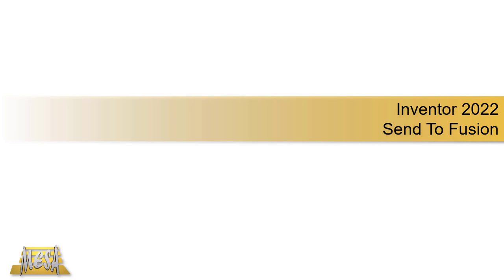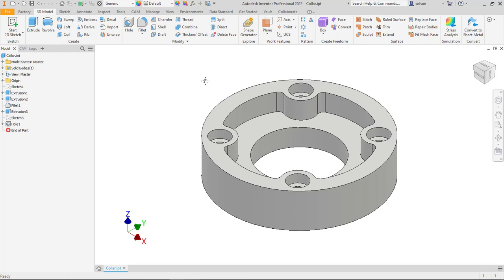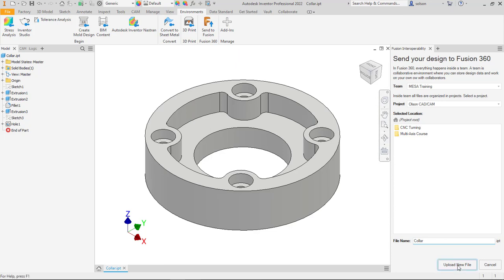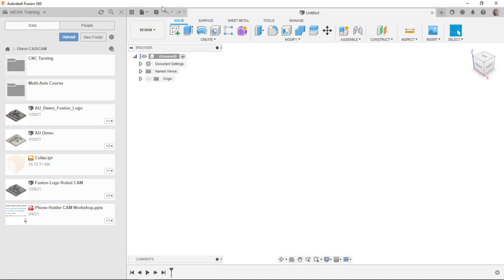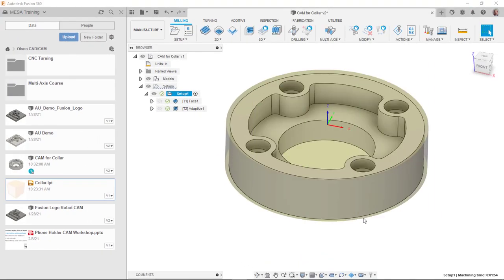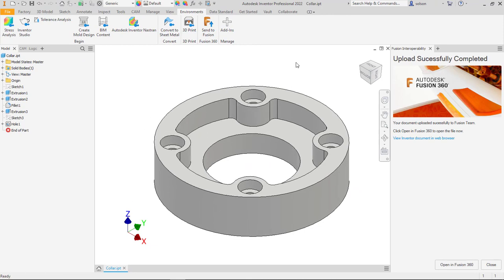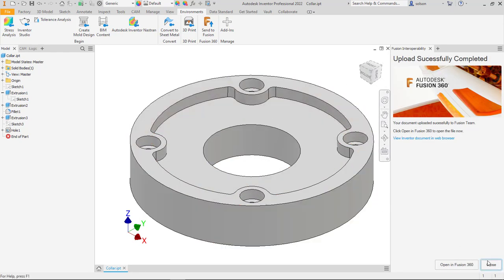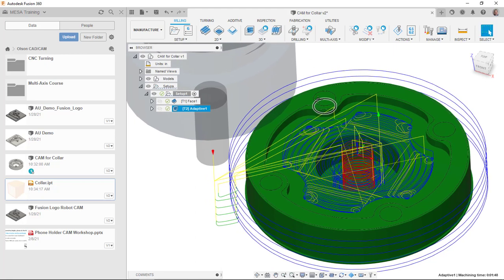Inventor 2022 Send to Fusion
This video demonstrates the Send to Fusion command that is new in Inventor 2022.  The video illustrates how a designer and CNC programmer can use Send to Fusion to collaborate on a specific design.